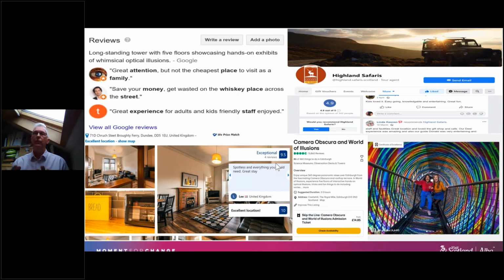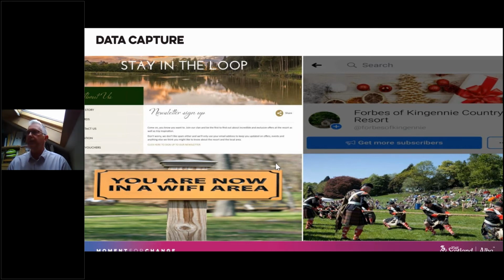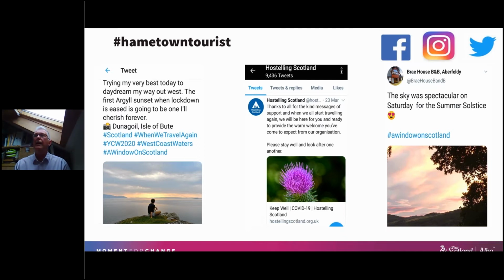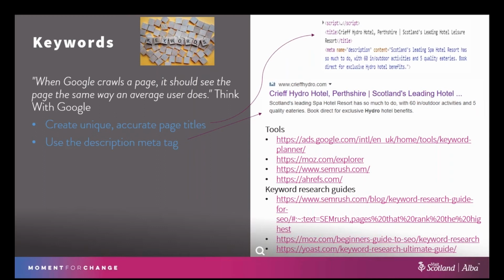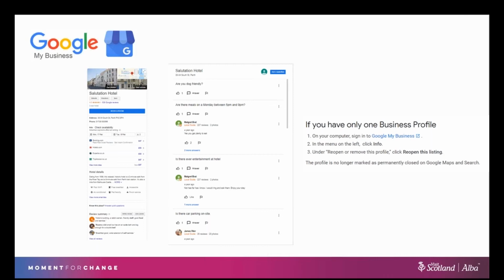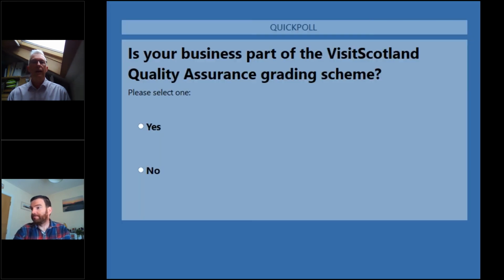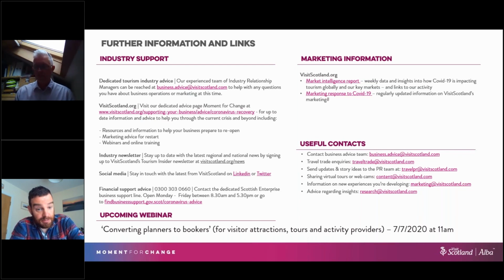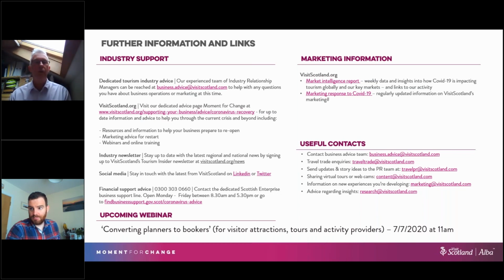Reviewing your Digital Fundamentals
Our visitor checks a considerable number of information sources whilst planning their travels and will do that even more so in future. Getting the fundamentals right by ensuring that you are visible with the right content, at the right time, on the right platform gives you the best possible opportunity to reach your potential visitors.

Join VisitScotland’s Industry Development Team on this webinar exploring the core elements you need to get right in your digital activity. That might be creating and using a database, being on the right social platforms, managing your reputation online, or re-checking your website optimisation.

It's ideal for those who are beginning to use digital or want reassurance that they’re getting the basics right. Understanding this will give you greater confidence that you are making best use of the time and money you invest in digital marketing.